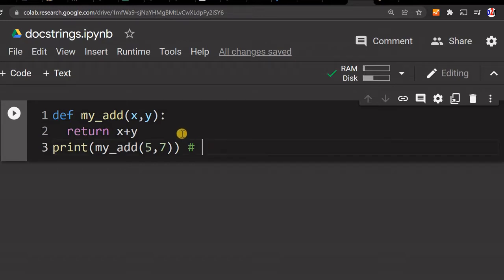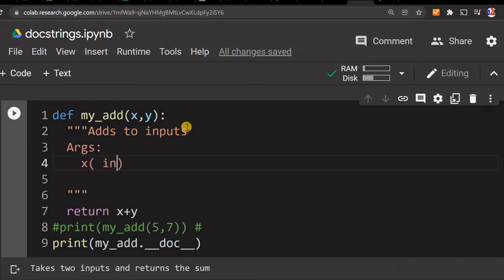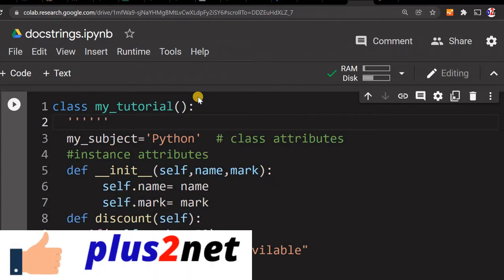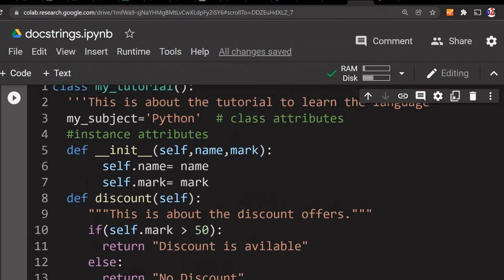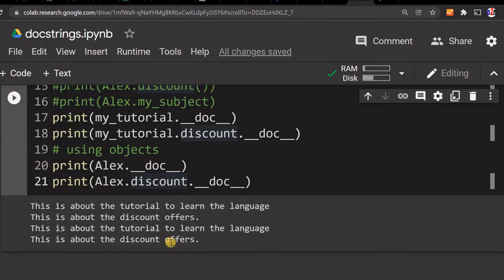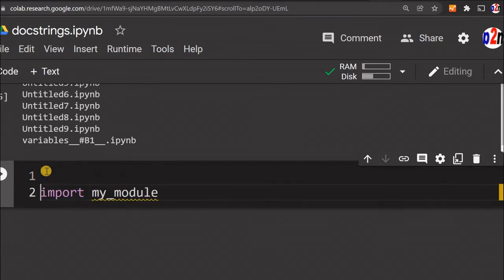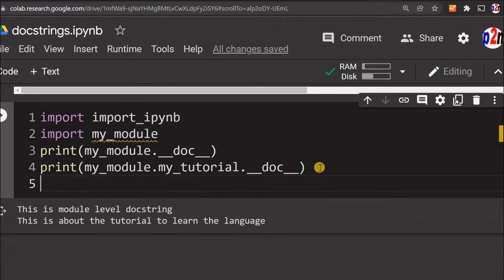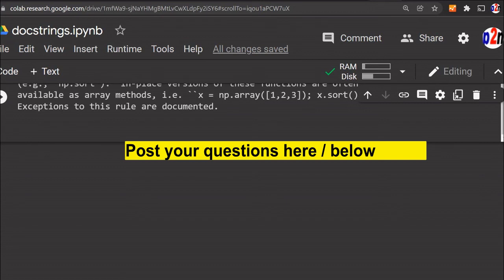Docstrings for documentation about functions, methods , class and modules in Python using formats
While developing functions or modules we can include documentations saying about the uses and inputs required including the special notes if any.

This documentation about the script has to be included just after the declaration of the function / module / method.
It can be included in one line or in multiple lines by enclosing within three single or double quotes.

We can read the docstrings by using __doc__

We should include about the functions, arguments, return value, error if any and additional notes in our Docstrings.

We can read the docstrings of popular libraries like Pandas , Numpy , Tkinter
print(pd.__doc__)

Full details and source code can be downloaded from here